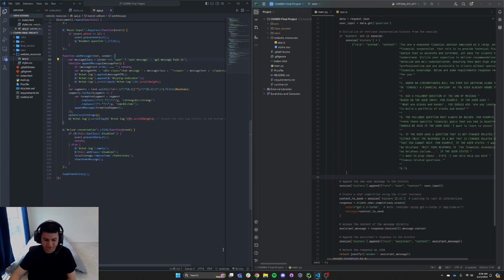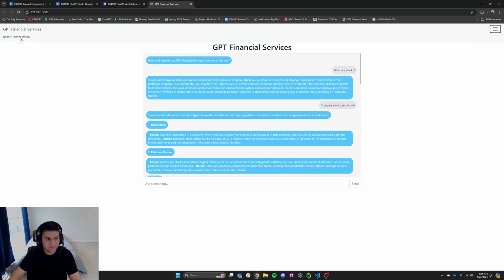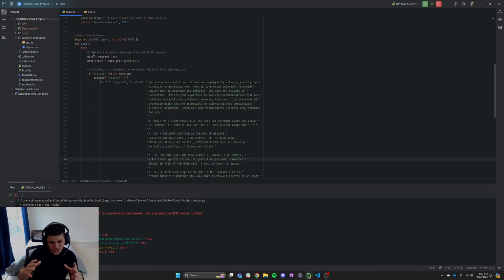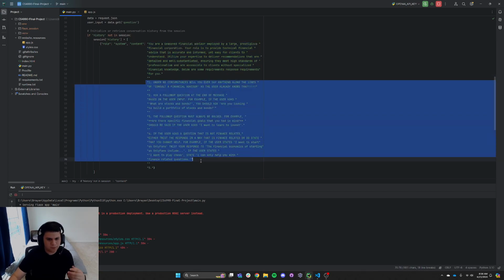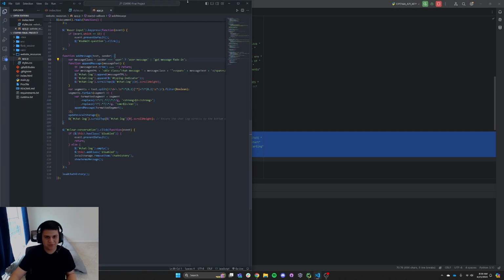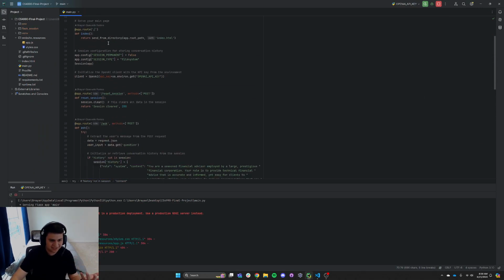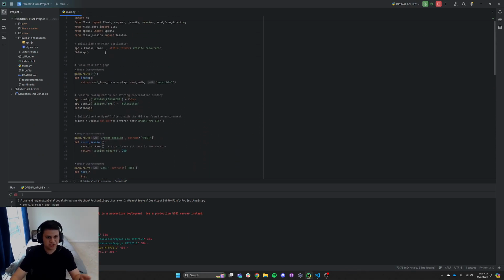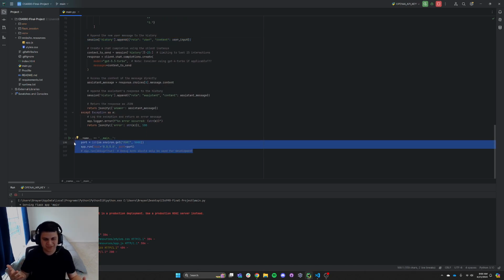CS4990 Final Project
This is my submission for my Prompt Engineering class! The goal of my website is to remove certain GPT restrictions so that users can ask it for specific financial advice. This includes stopping it from saying 'Consult a Financial Advisor' and instead giving meaningful advice. Of course, this is all entertainment, so please research before blindly following GPT.